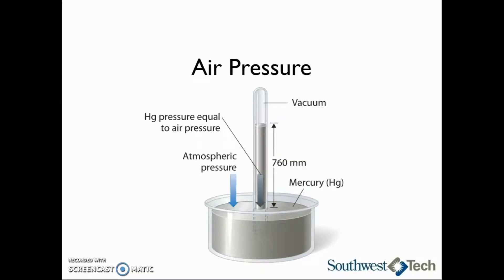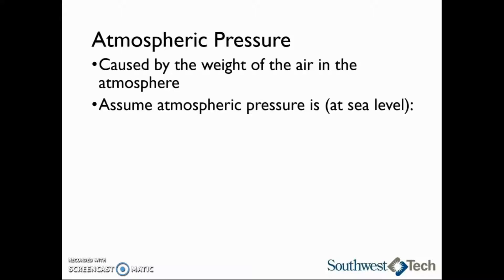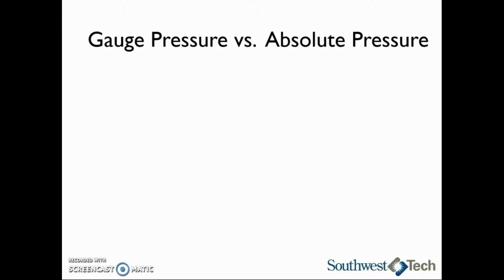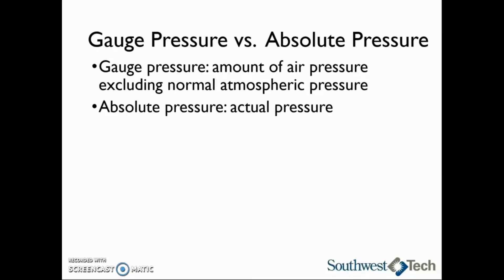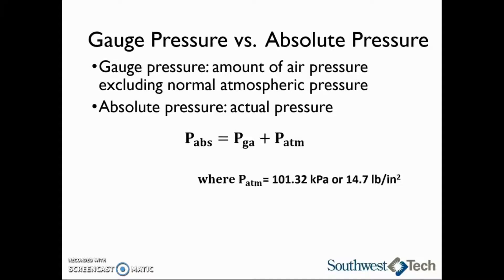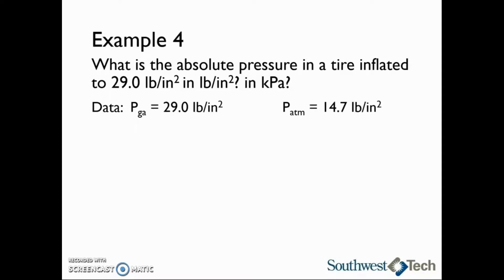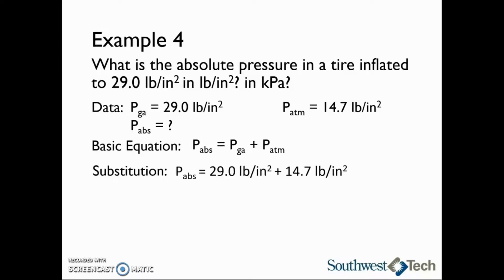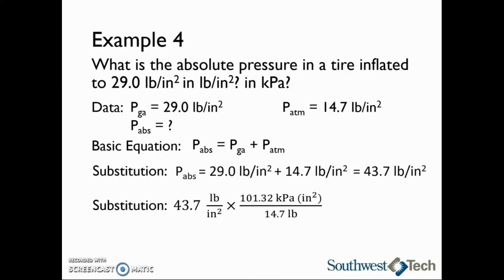Air Pressure – College Physics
Learn about air pressure.